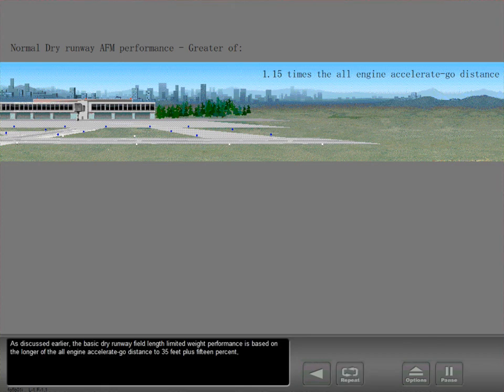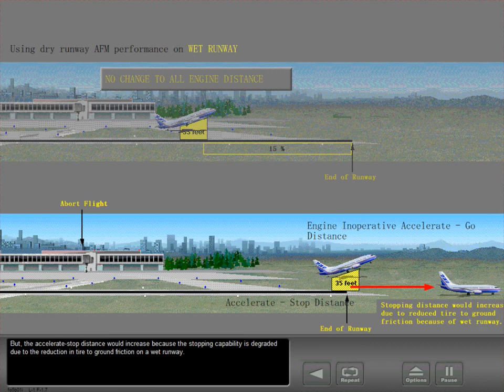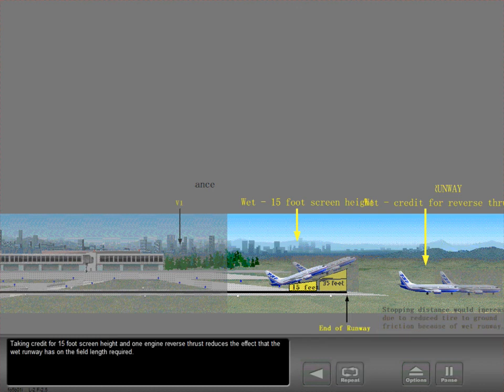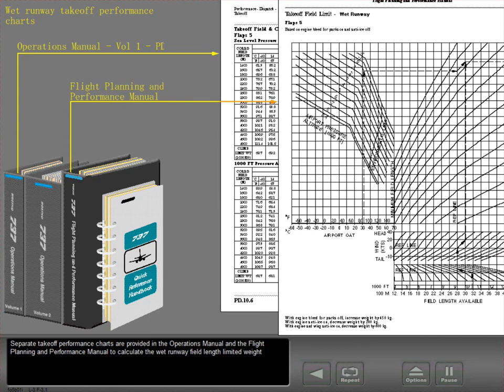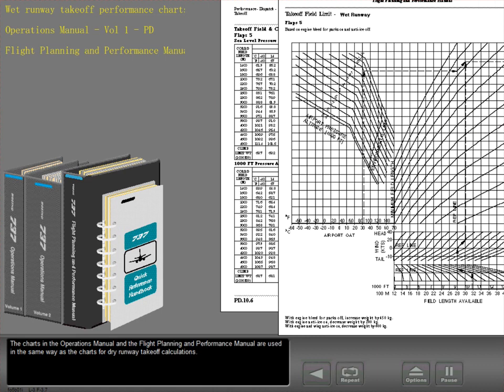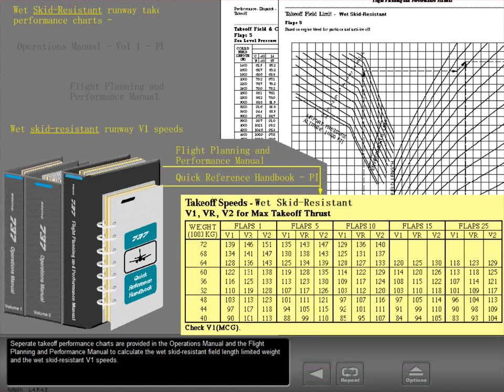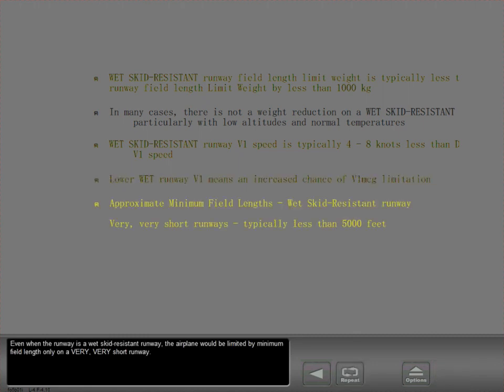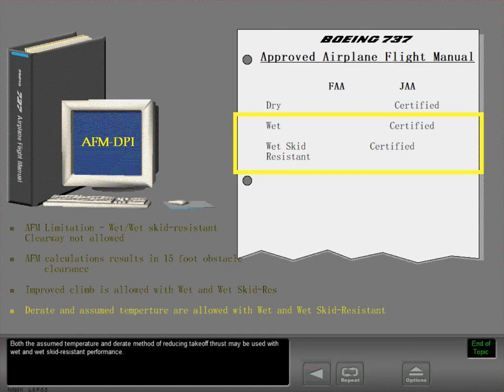B737-900ER - PERFORMANCE - TAKEOFF ADJUSTMENTS - WET RUNWAY